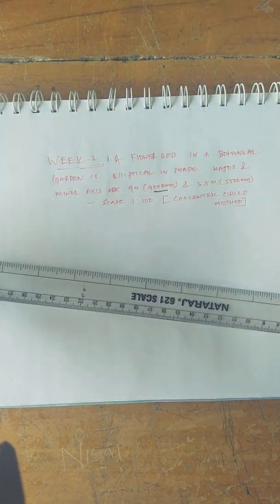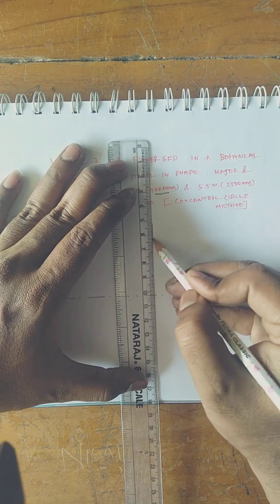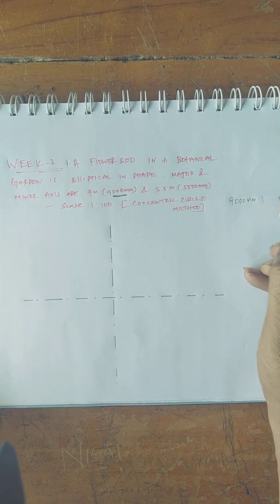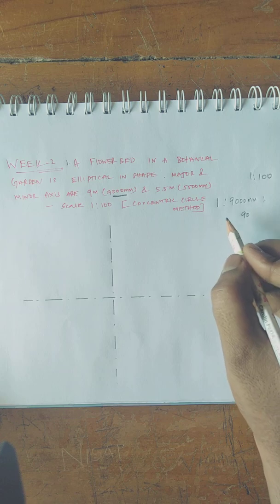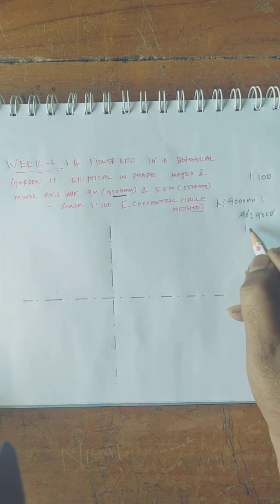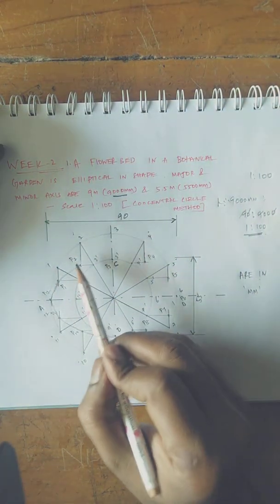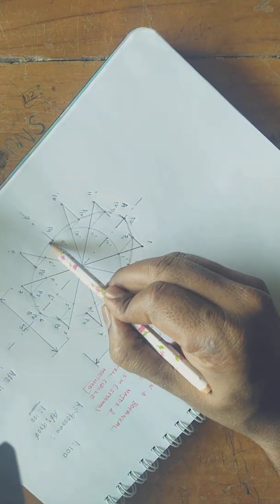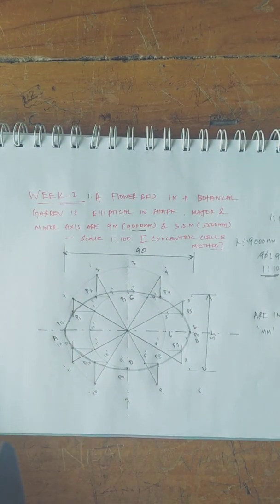Ellipse concentric circle method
Conic sections - Ellipse concentric circle method